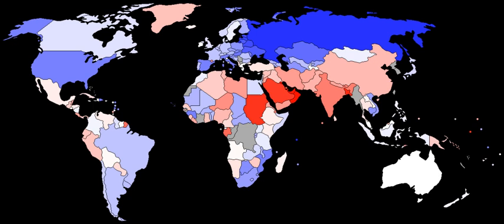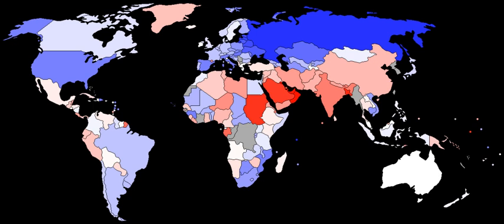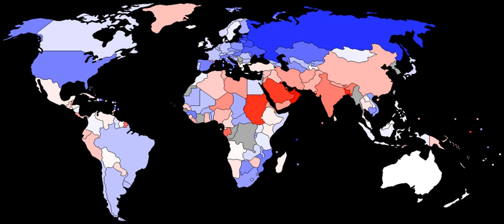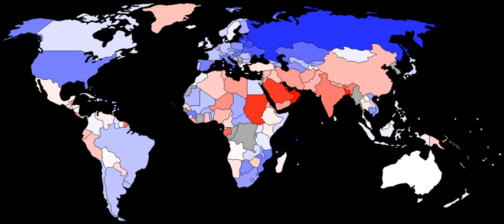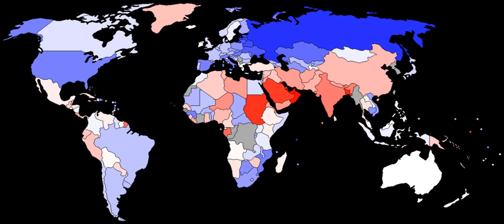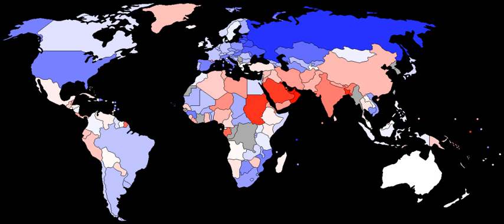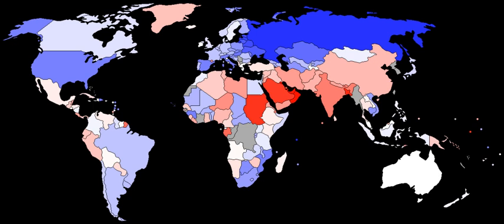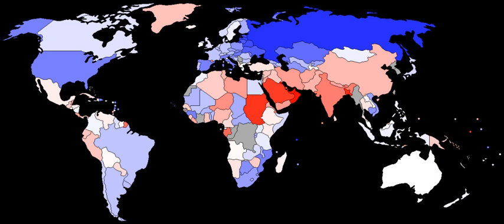Human sex ratio | Wikipedia audio article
This is an audio version of the Wikipedia Article:
Human sex ratio

00:01:39 1 Natural ratio
00:06:16 2 Factors affecting sex ratio in humans
00:06:27 2.1 Fisher's principle
00:06:56 2.2 Natural factors
00:10:30 2.3 Environmental factors
00:10:39 2.3.1 Effects of climate change
00:11:51 2.3.2 Effects of gestation environment
00:12:45 2.3.3 Effects of chemical pollution
00:16:01 2.4 Social factors
00:19:27 2.4.1 Early marriage and parents' age
00:20:29 2.4.2 Data sources and data quality issues
00:22:46 2.5 Economic factors
00:24:11 2.6 Other gestational factors
00:25:18 3 Gender imbalance
00:31:46 4 Consequences of a high sex ratio
00:33:31 5 History
00:35:00 6 See also

- Socrates

SUMMARY
In anthropology and demography, the human sex ratio is the ratio of males to females in a population. More data is available for humans than for any other species, and the human sex ratio is more studied than that of any other species, but interpreting these statistics can be difficult.
Like most sexual species, the sex ratio in humans is approximately 1:1. Due to higher female fetal mortality, the sex ratio at birth worldwide is commonly thought to be 107 boys to 100 girls, although this value is subject to debate in the scientific community. The sex ratio for the entire world population is 102 males to 100 females (2017 est.). Depending upon which definition is used, between 0.1% and 1.7% of live births are intersex.Gender imbalance may arise as a consequence of various factors including natural factors, exposure to pesticides and environmental contaminants, war casualties, sex-selective abortions, infanticides, aging, and deliberate gendercide.
Human sex ratios, either at birth or in the population as a whole, are reported in any of four ways: the ratio of males to females, the ratio of females to males, the proportion of males, or the proportion of females. If there are 108,000 males and 100,000 females the ratio of males to females is 1.080 and the proportion of males is 51.9%. Scientific literature often uses the proportion of males. This article uses the ratio of males to females, unless specified otherwise.